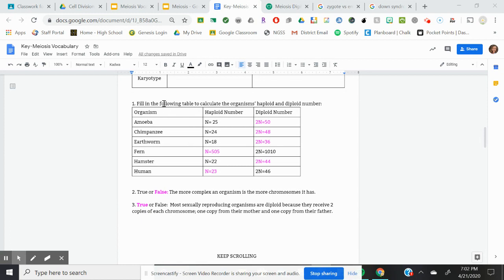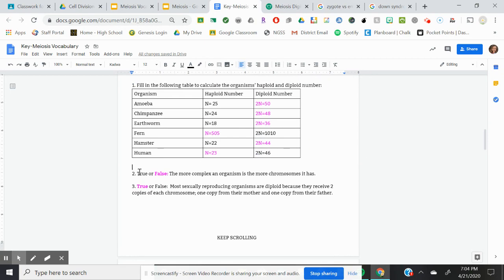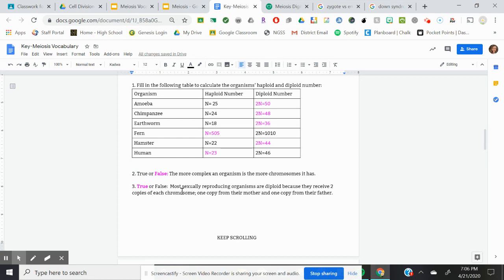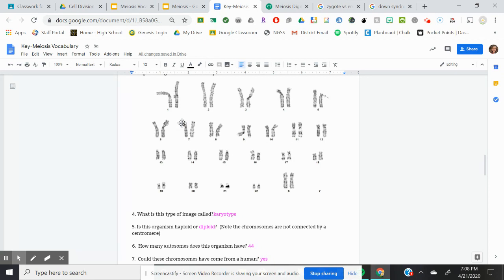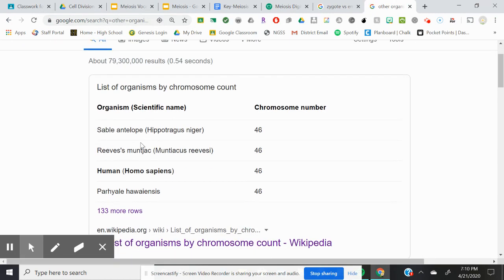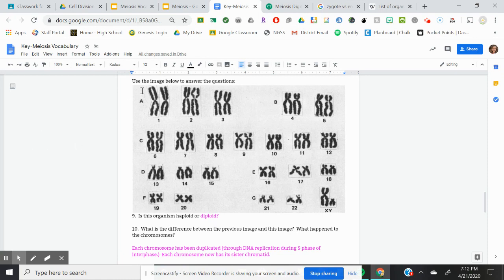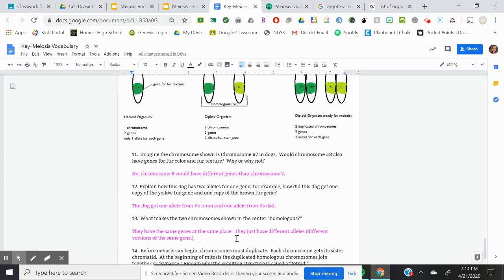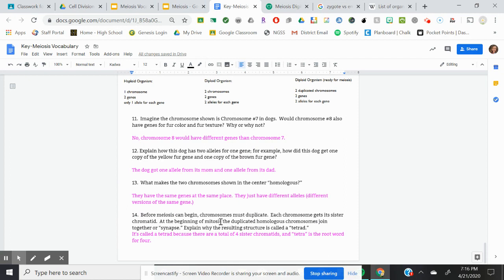Explanation of Meiosis Vocab